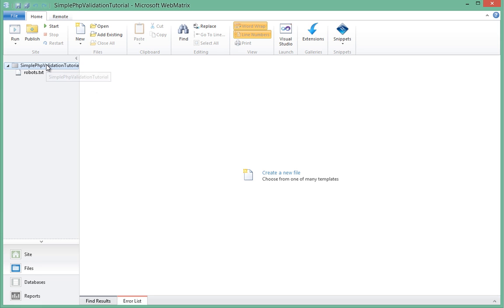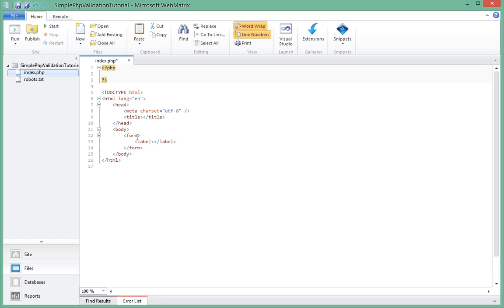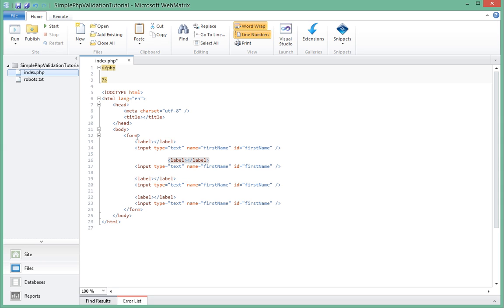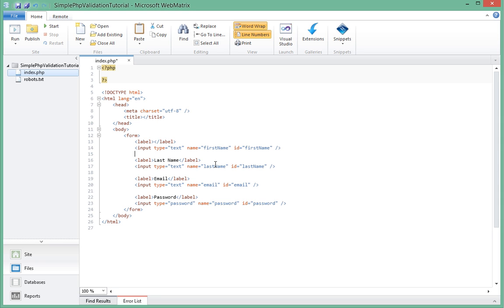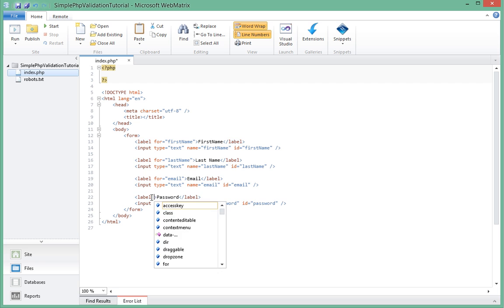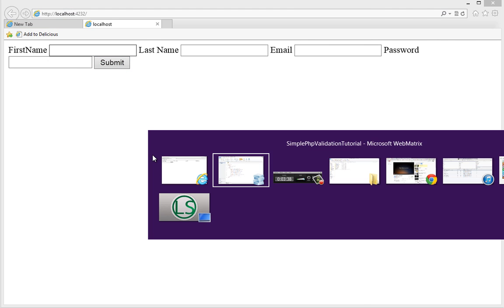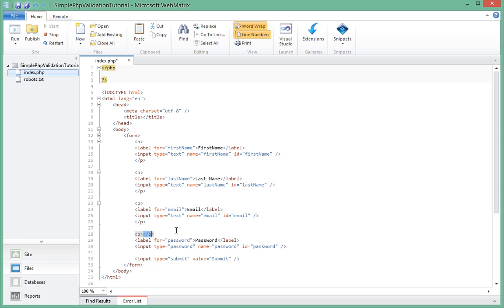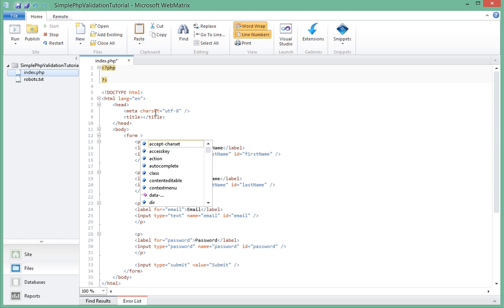Php Form Validation Tutorial Simple Part 1/6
In this tutorial video series, we will use easy, simple and procedural way to validate our php form datas.